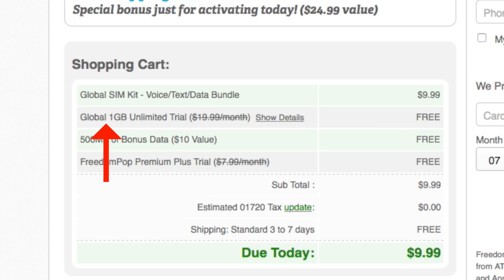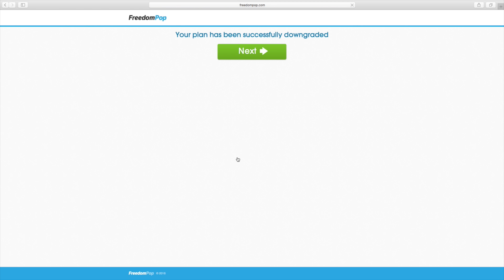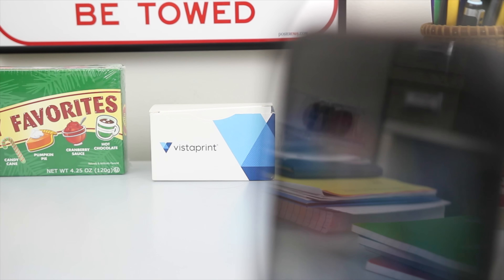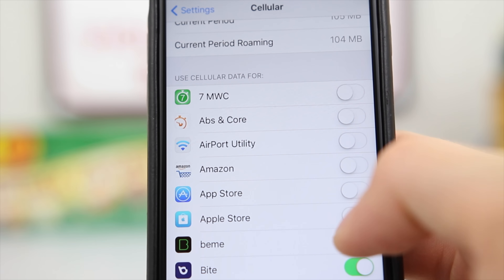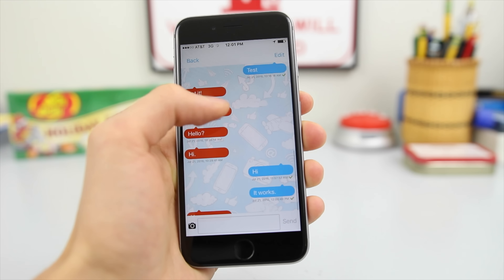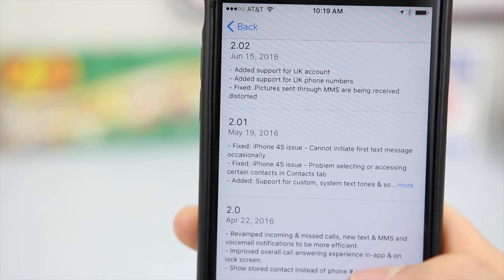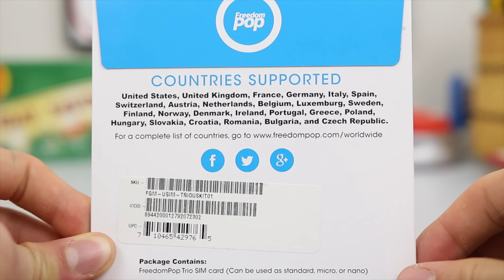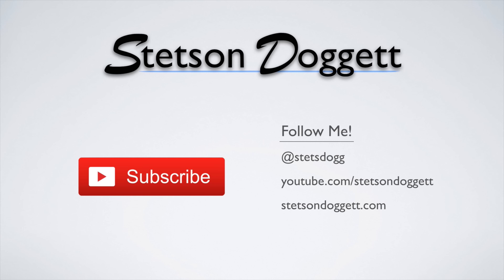FreedomPop Review! | July 2016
In this video I take a look a FreedomPop, a carrier believing the internet is a right, not a privilege. Is their free plan worth it?
⬇︎SHOW MORE⬇︎